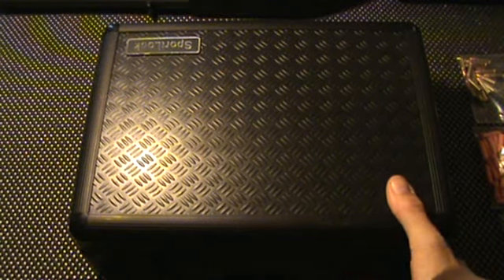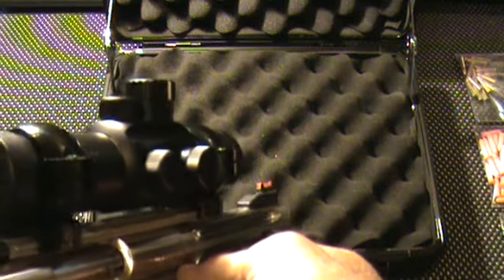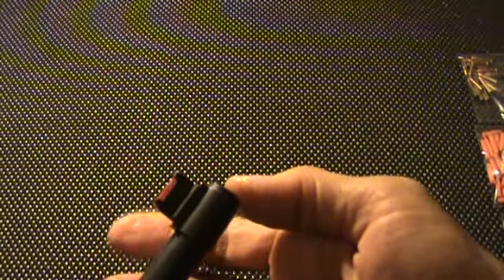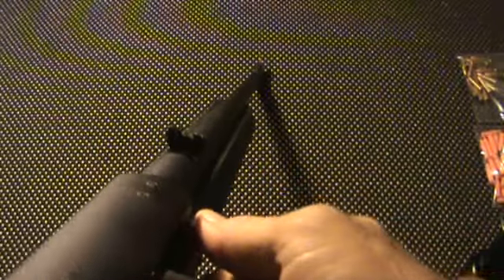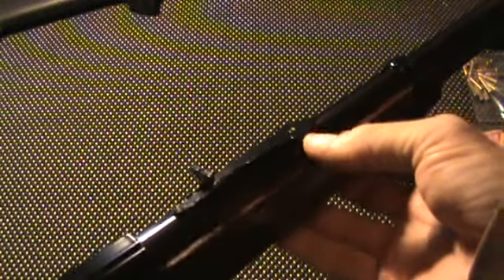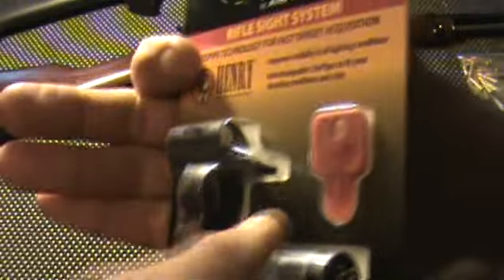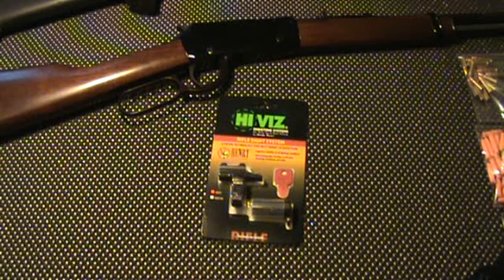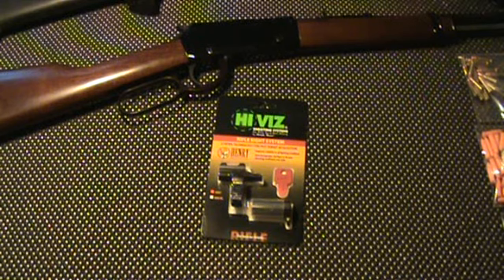Hi Viz Sights My Take on them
With fading eye sight, I find the Hi Viz and any fiber optic sight really helps me stay oin target, so to speak...lol. This is just my take on them and I welcome others opinions on any type of open sight that they like and want to share experiences with them. Cheers!! Zip